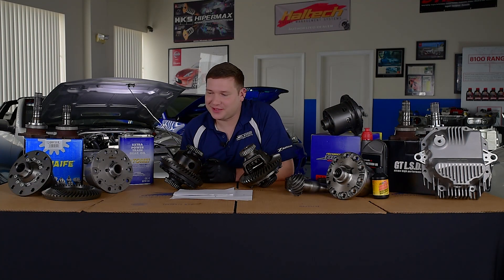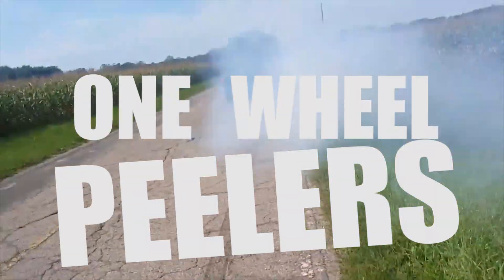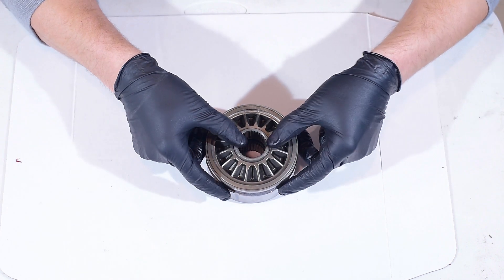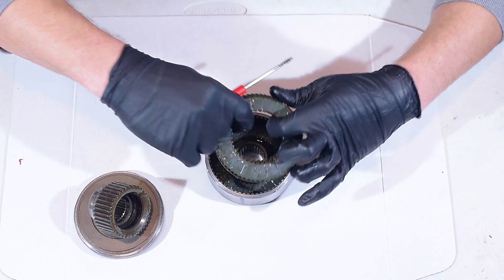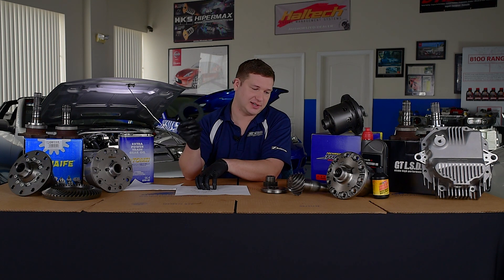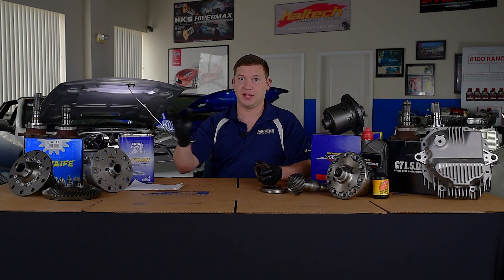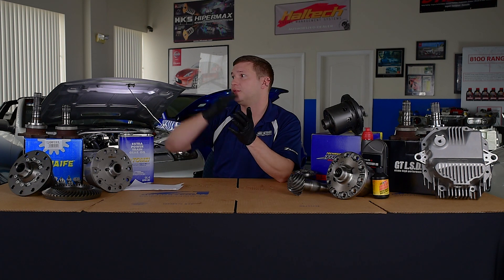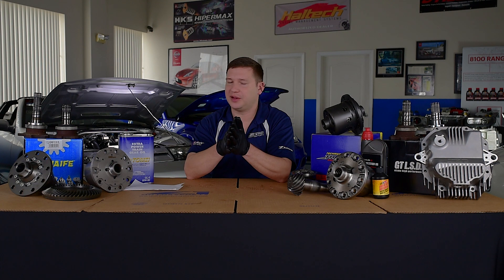Why VLSD Differentials Suck | Why You Should Upgrade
Proper power transfer to the the point where tire meets road is important in maximizing performance. In this video we explain a bit about differentials and options to improve performance. to find everything you need from helical gear type or clutch type differentials, to a wide variety of ring and pinion gear ratio options, all the bearings and seals needed to complete an install, bushings, and even fully built & assembled differentials with your choice of internals.